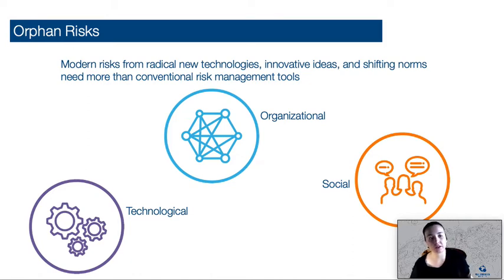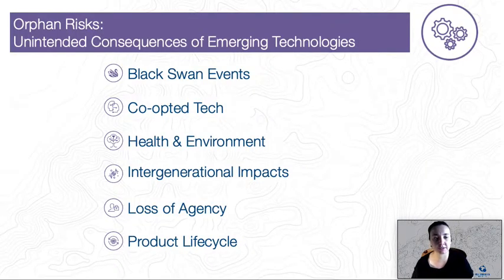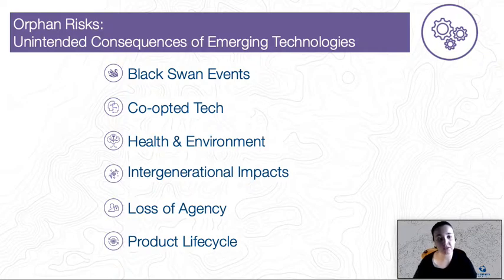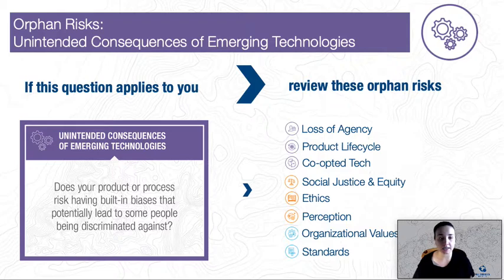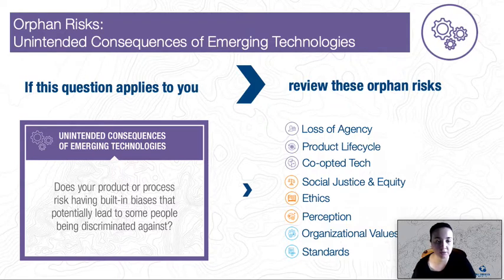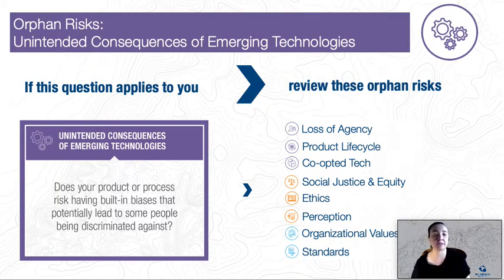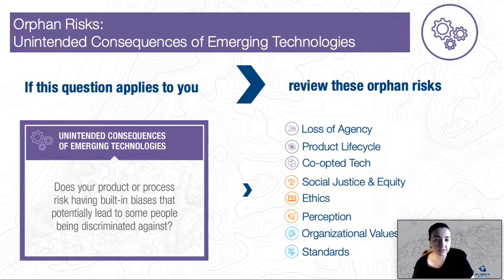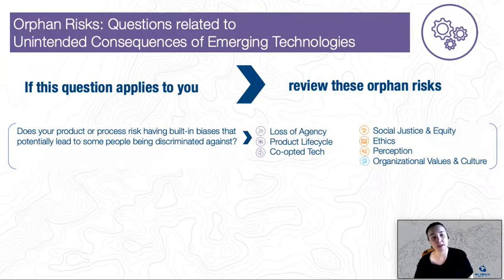Orphan Risk Unintended Consequences of Emerging Technologies